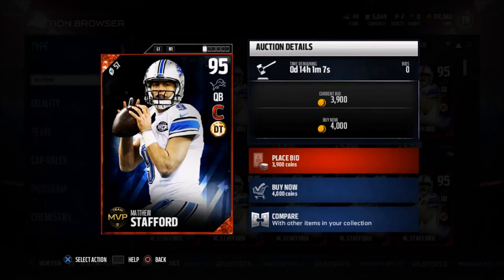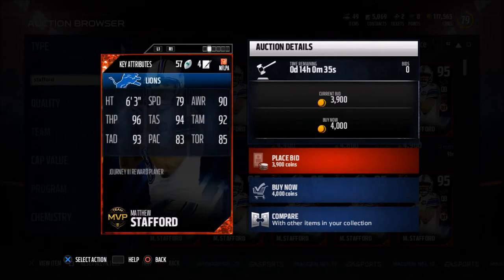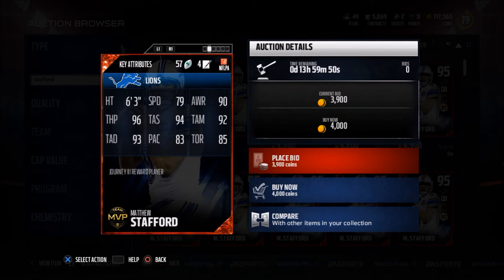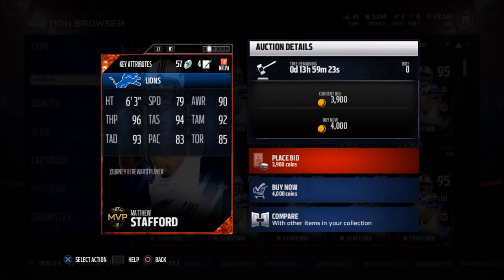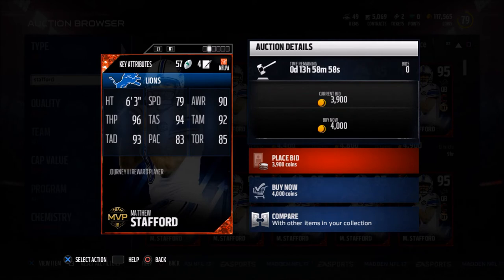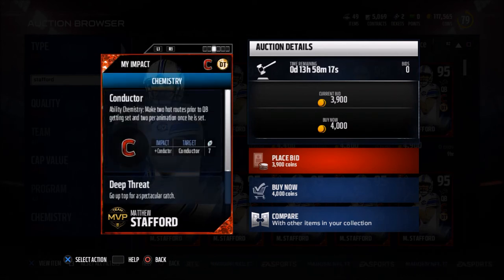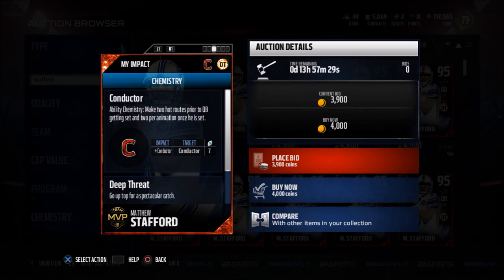Madden 17 Tips - The Best Budget Quarterback in Madden Ultimate Team